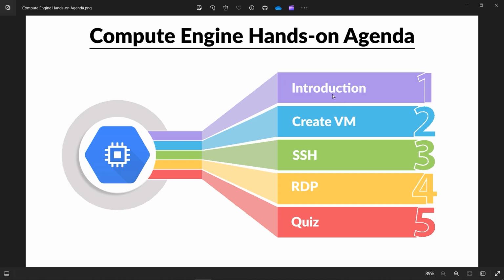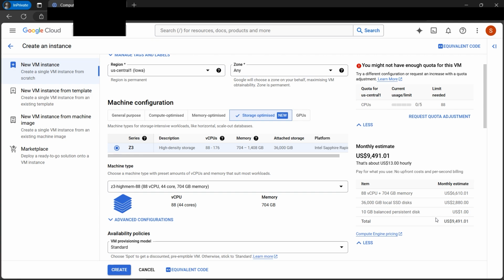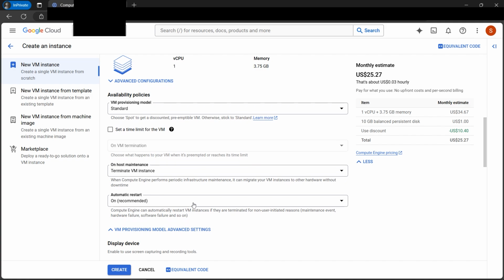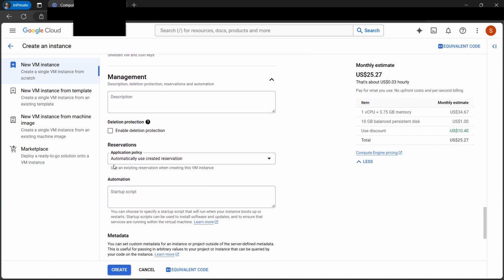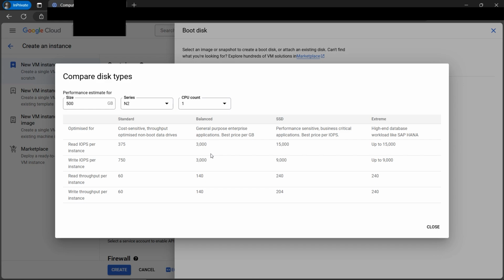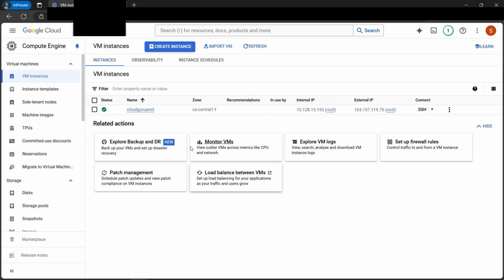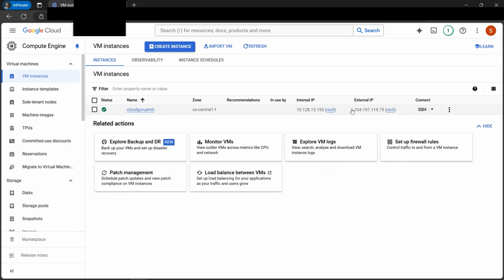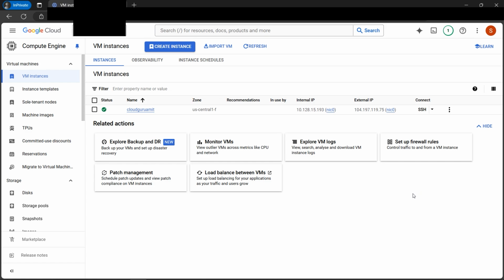Google Cloud Compute Engine Tutorial Cloud Digital Leader : Part 8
Welcome to our detailed hands-on tutorial on Google Cloud Compute Engine! In this video, we'll guide you through the essential steps to master Google Cloud Compute Engine, including:

Creating a Virtual Machine (VM): Learn how to set up your Google Cloud Compute Engine VM from scratch.

SSH Access: Discover how to securely connect to your VM using SSH.

RDP Access: Understand how to use Remote Desktop Protocol (RDP) to access your VM.